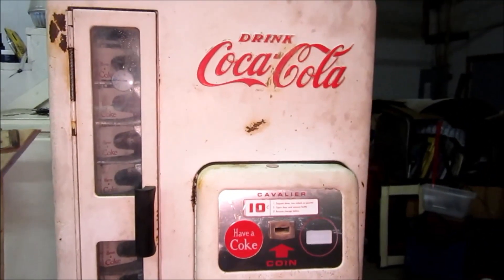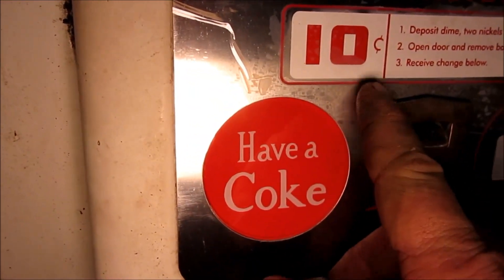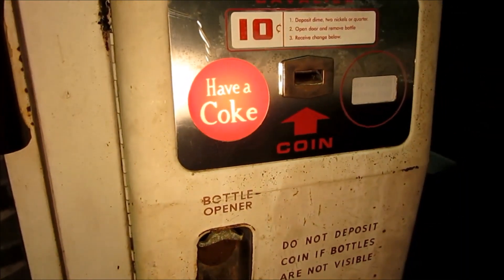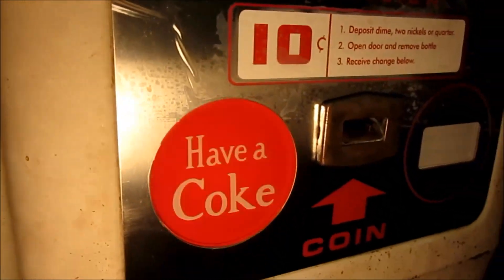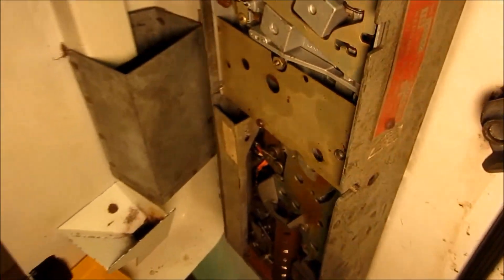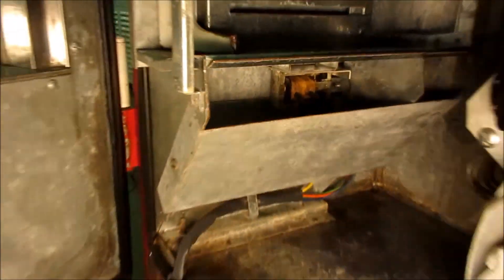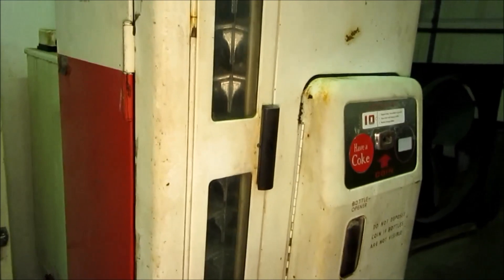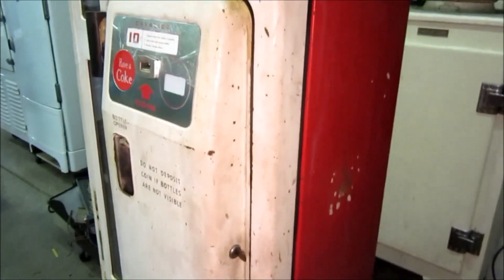Cavalier Coke Machine - 5 - Conclusion - New Decals!